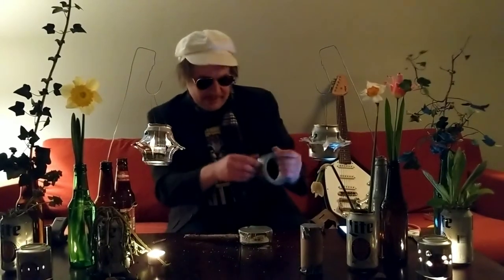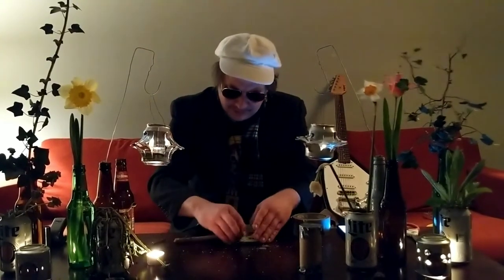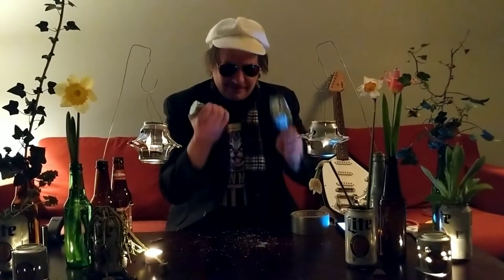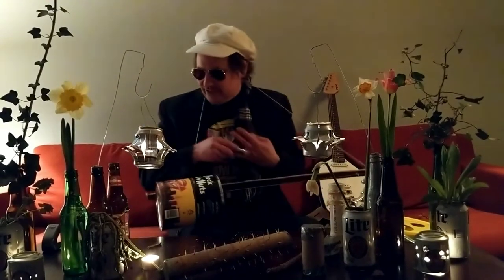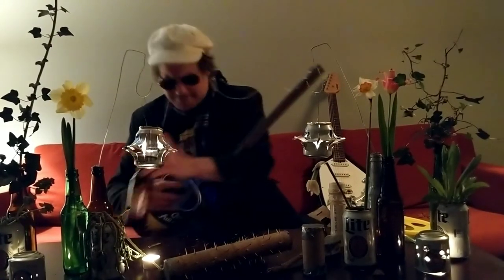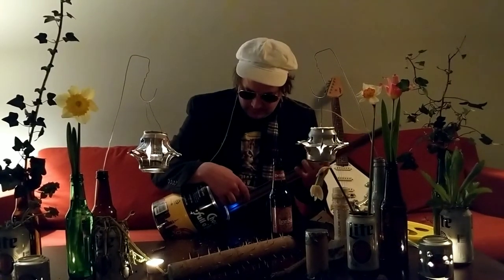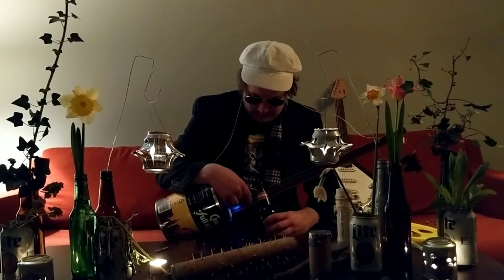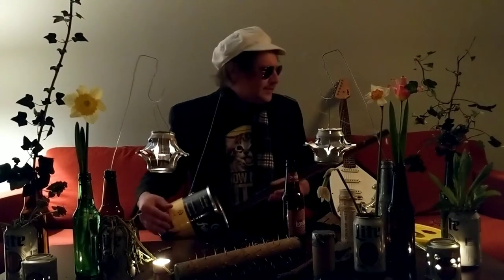DIY 5 Musical Instruments from Recyclables feat: Canjo | Quarantine Blues Corona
Now that everyone is home, how are you supposed to piss off your neighbors with your music skills if you don't have any instruments? Here we show you how to build 5 instruments from mostly stuff from your trash. Rock \m/